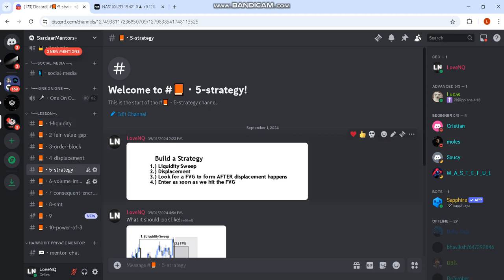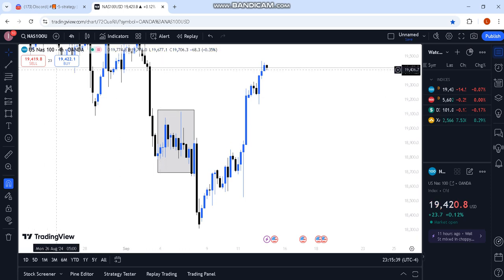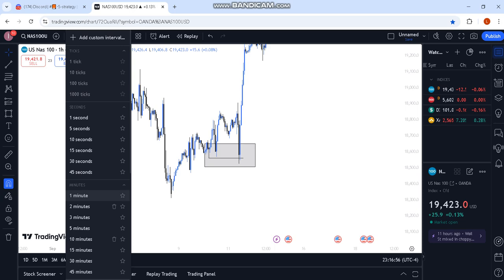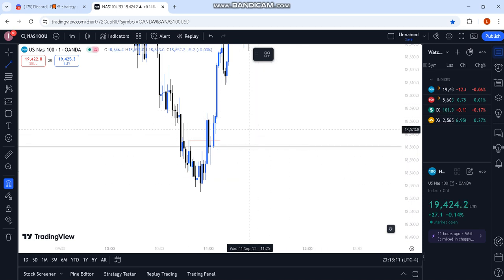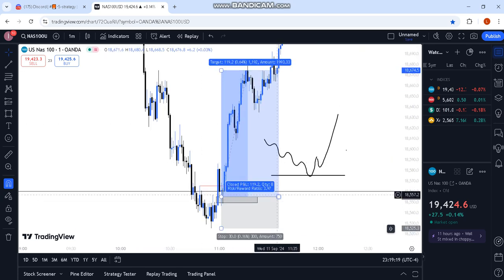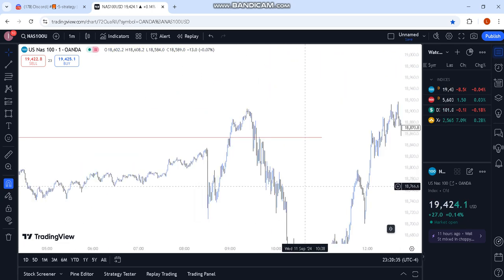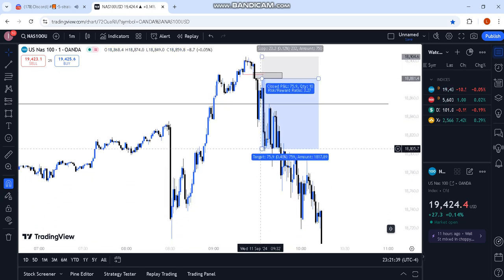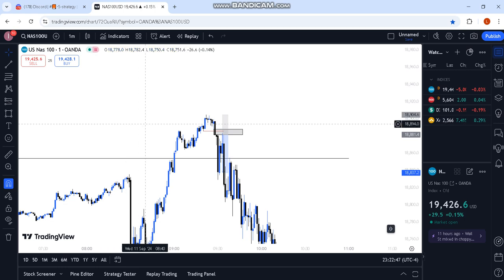Basic ICT 2022 model! BECOME PROFITABLE WITH THE BASICS!